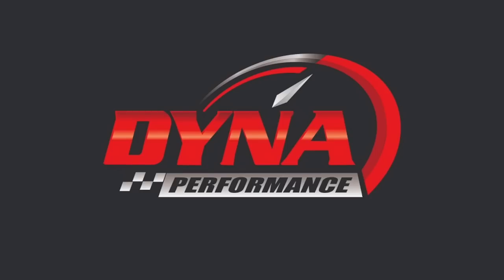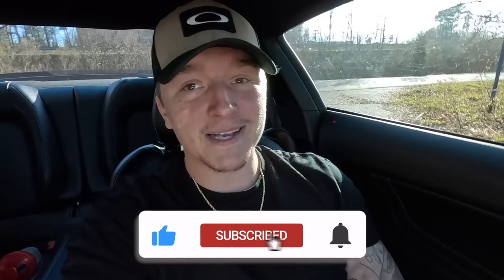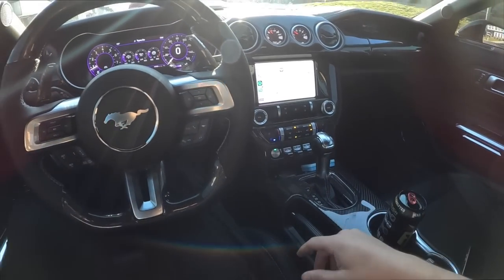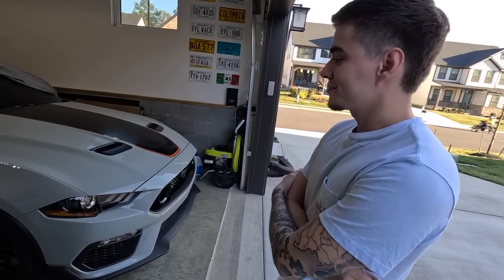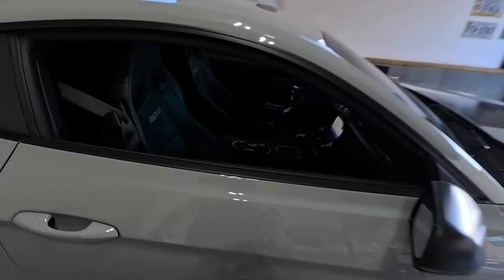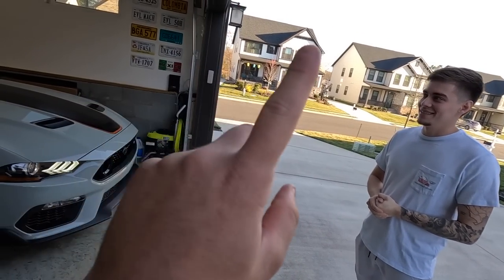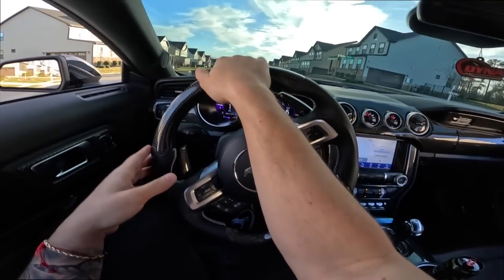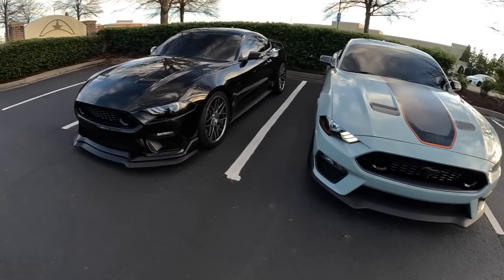Mustang Dark Horse NOT WORTH BUYING over 2021 Mach 1!?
When it comes to potentially buying the new 2024 Mustang Dark Horse I have to take into consideration all my other options such as the 2020 Mach 1 Mustang. These Mach 1 mustangs are tunable and will hold their value for a long period of time. Which one would you go with? Mustang Dark Horse?

** Be sure to check out Dyna Performance and get your Carbon Fiber Parts!!